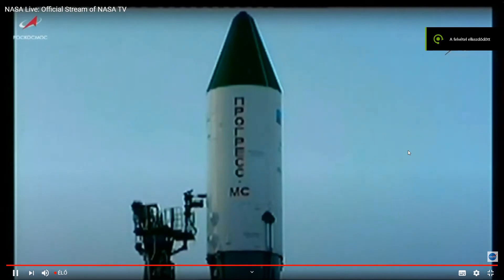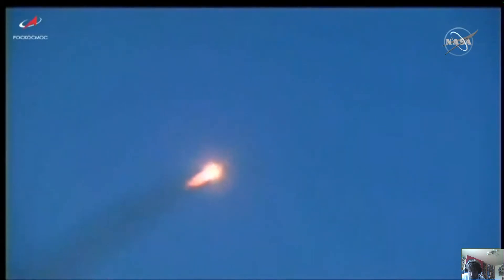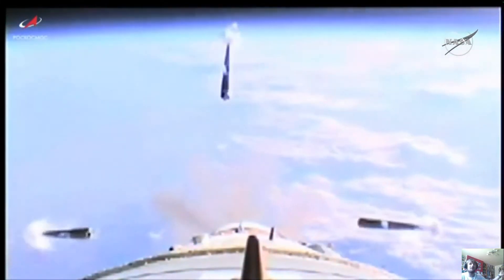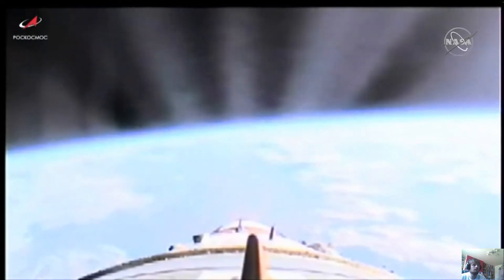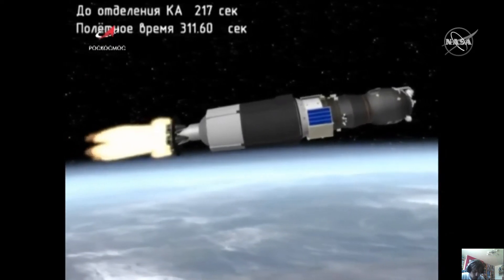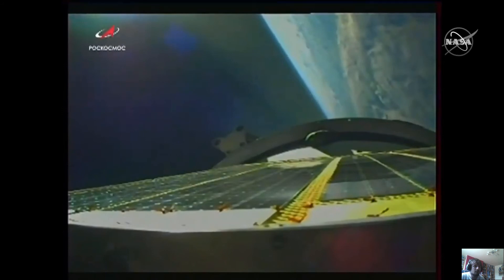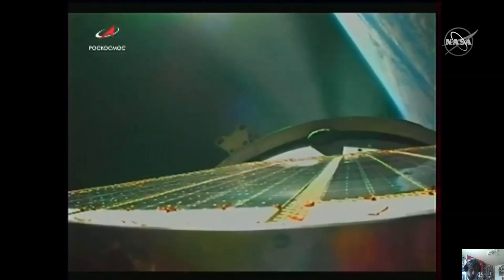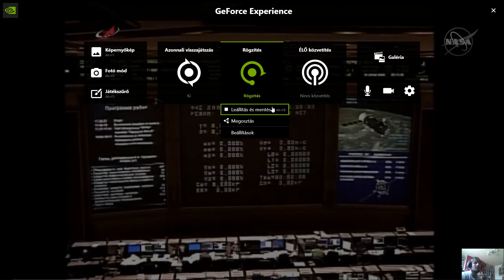Progress MS-15 Launch on a Soyuz-2.1a